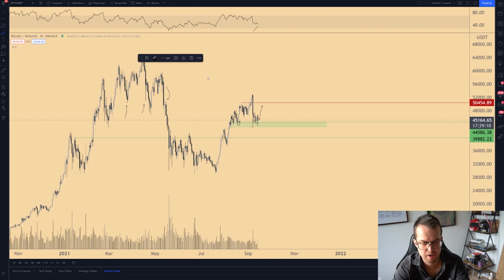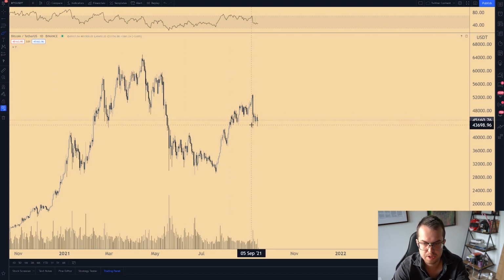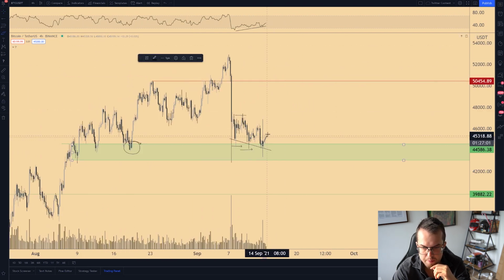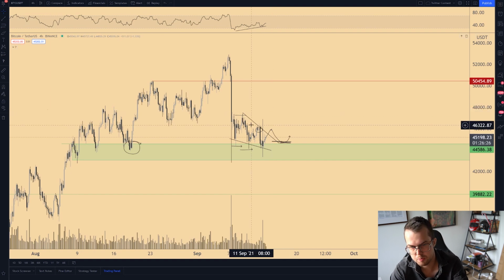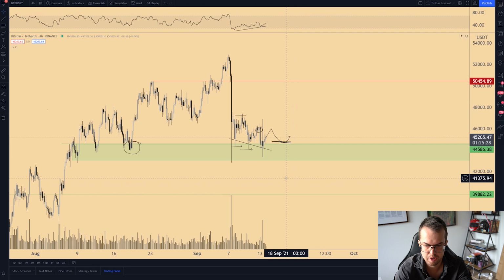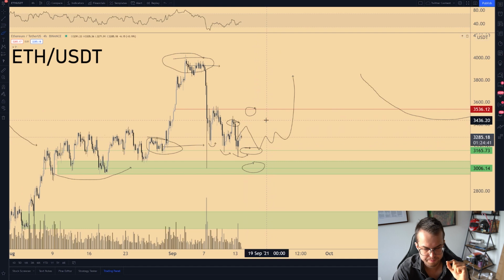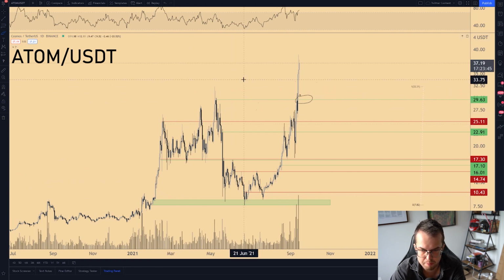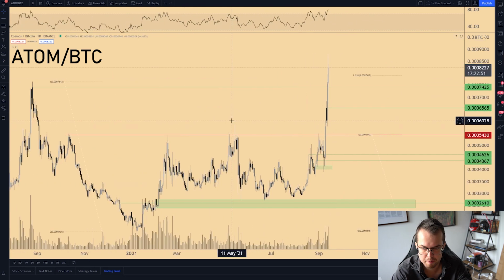BITCOIN BOTTOMED OUT & COSMOS (ATOM) GOING TO $100?!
In today's market review we'll be going back over the recent crash of Bitcoin caused by fake news about Litecoin. Should you let these kinds of events shape the way you trade coins and what does this mean for your future investments? After that we'll be reviewing Cosmos (Atom) and the possibility of this coin reaching new heights possibly reaching $100.

0:00 Intro
0:53 Bitcoin
4:34 Ethereum
5:37 Cosmos